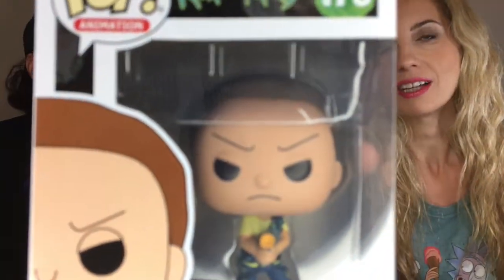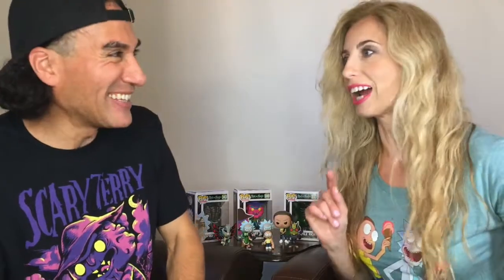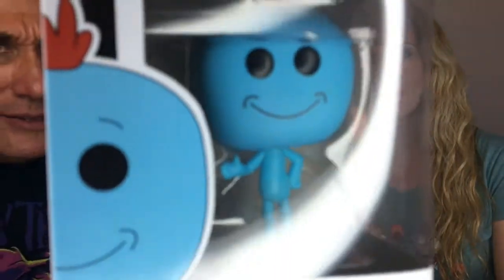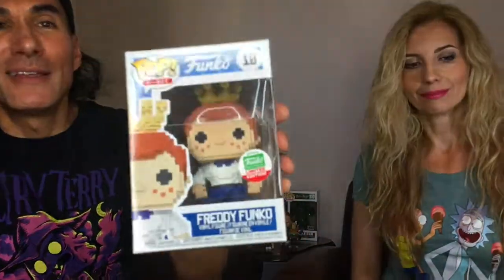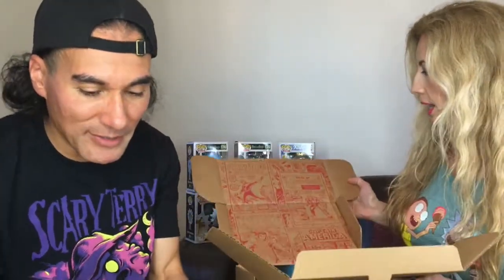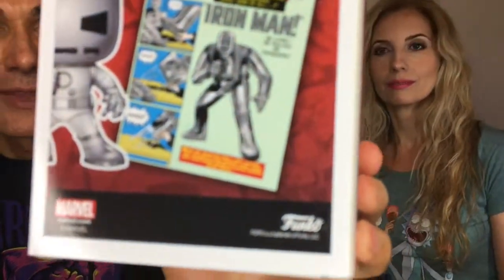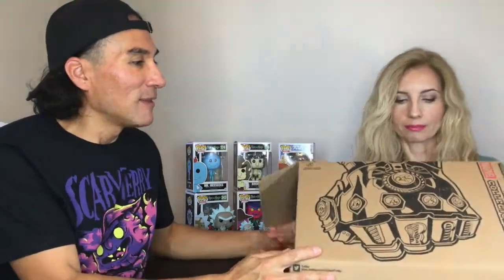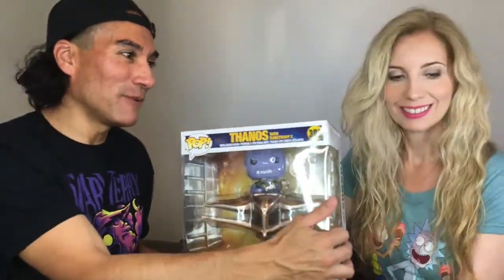Rick & Morty Funko Pops Part 2 - plus MEGA Unboxing!!!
Hi guys! In this video we show you some Rick & Morty Pops, Freddy Funko 8 Bit Pop and we unbox the First Appearance Avengers Collector Corps Collectible Box & the Avengers Infinity War Collector Corps Collectible Box! We hope you enjoy watching it as much as we enjoyed unboxing it!

We love toys, Funko Pops, statues, movies, anime and collectibles. Our biggest interest now is Pops. We can't get enough of them. We plan on bringing many videos of Pops for your enjoyment. Hope you like it as much as we do!